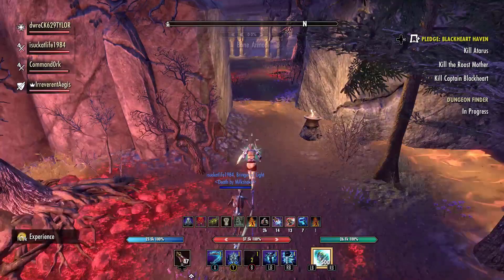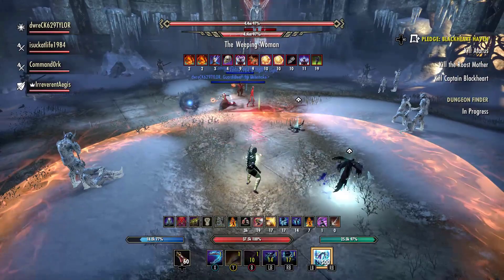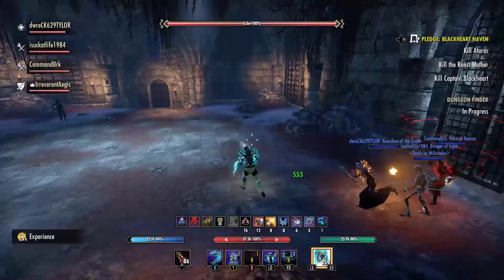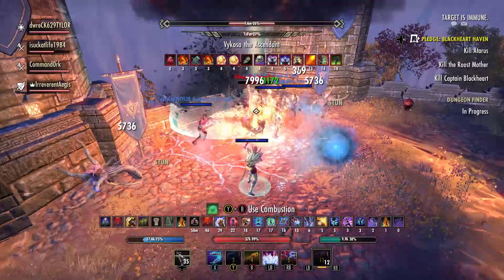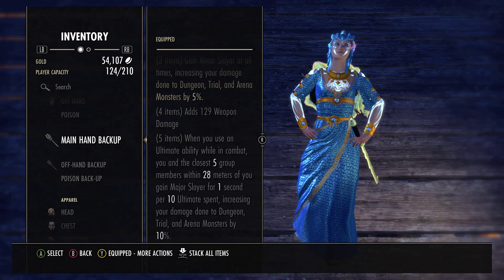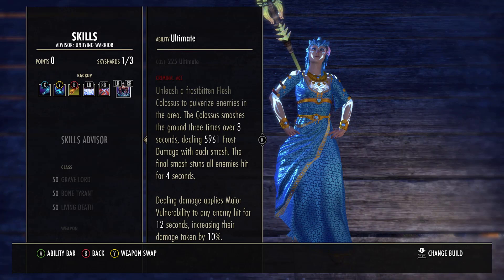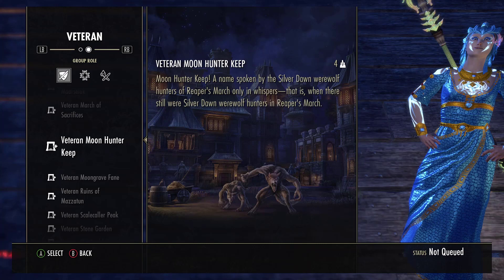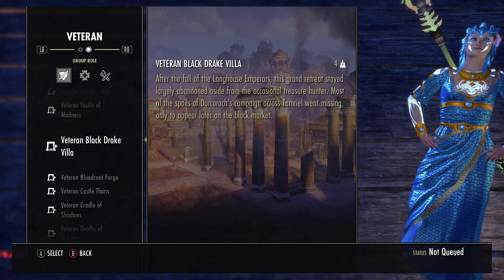ESO Tank Builds: Atomic Aegis- Necro Tank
Want to skip all dungeon mechanics and just burn through everything like you're doing it on normal? This build is for you. This works best on a Necro tank, but it can easily be adapted for any other class.